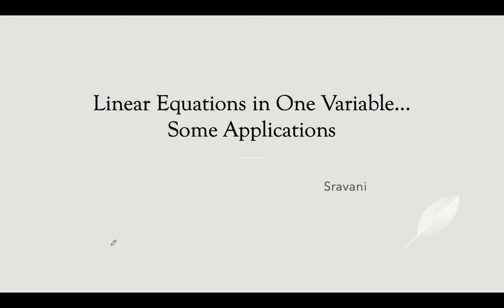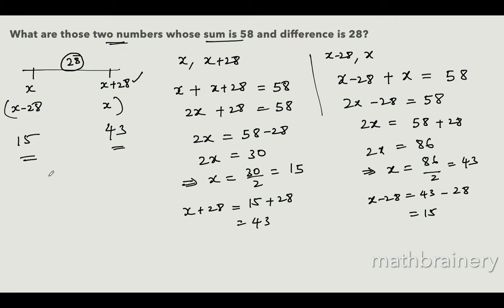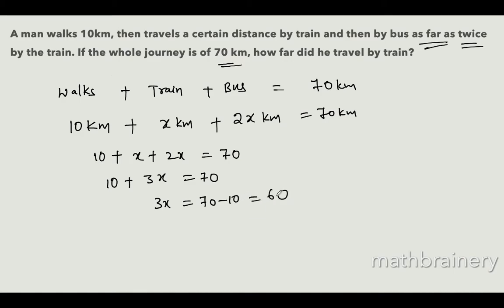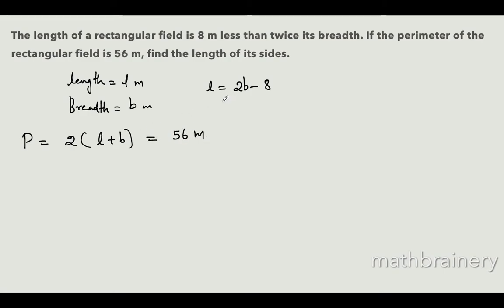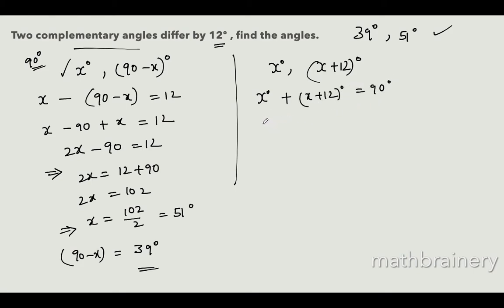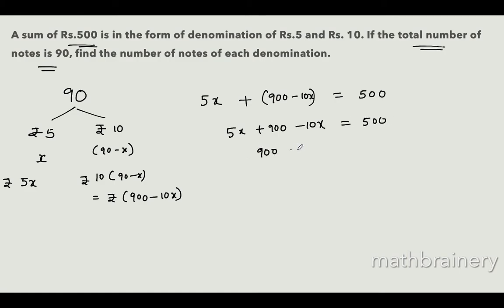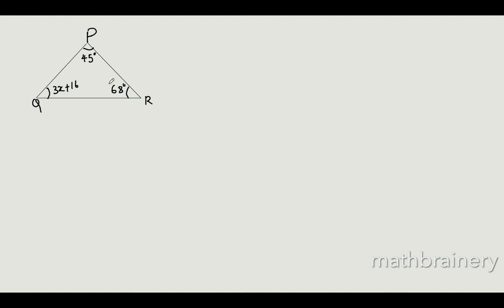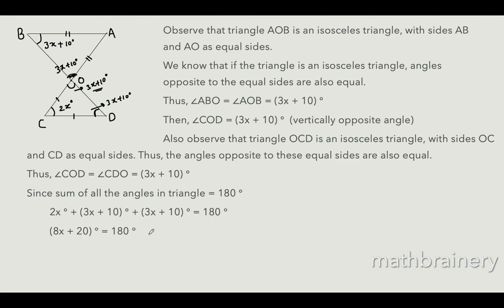Class 8 Mathematics chapter 2 | Exercise 2.2 | TS SCERT | NCERT | Linear Equations in one variable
Let us learn some applications of Linear Equations in One variable. We shall be looking at questions from Telangana State Board Class 8 Mathematics, Exercise 2.2. But this is useful as well to the NCERT Class 8 students.